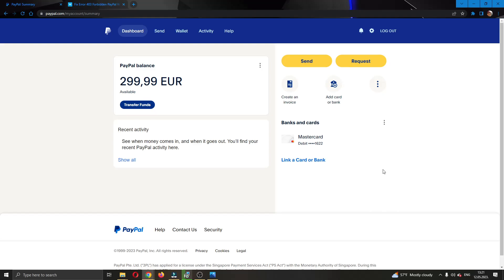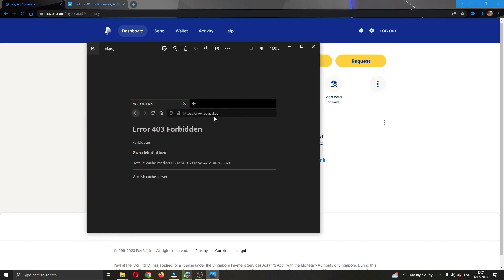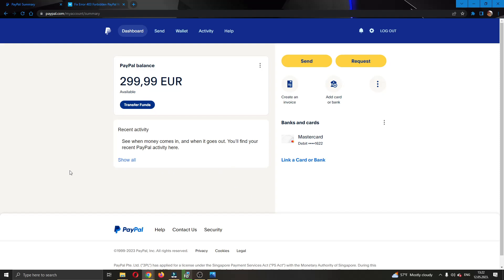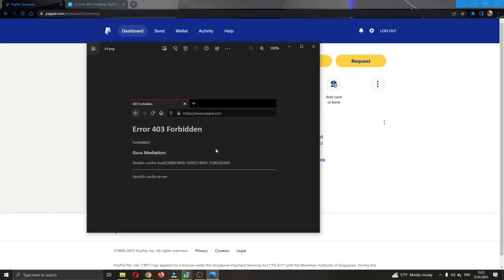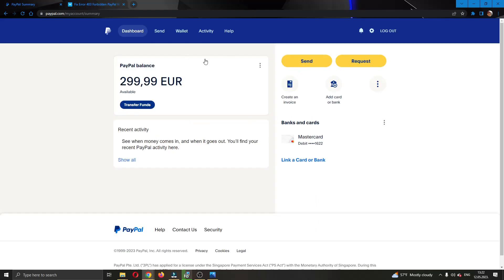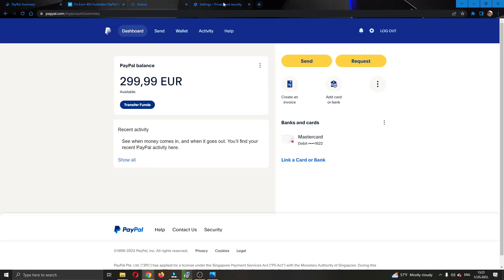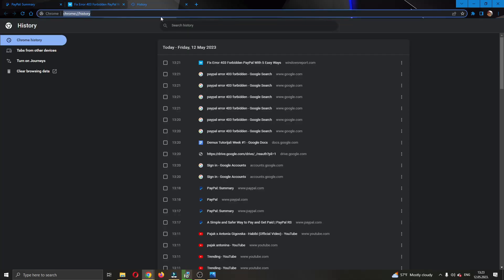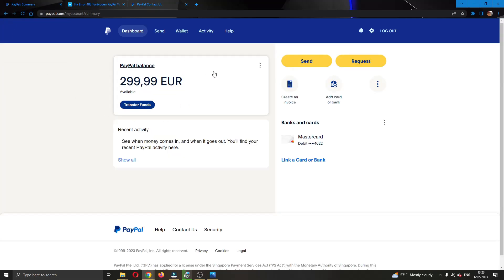How To Fix PayPal Error 403 Forbidden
Today we talk about fix paypal error 403 forbidden,403 forbidden,error 403,403 forbidden error fix,error 403 forbidden